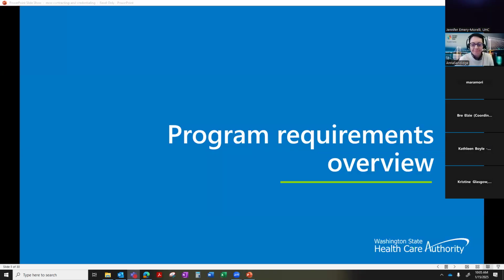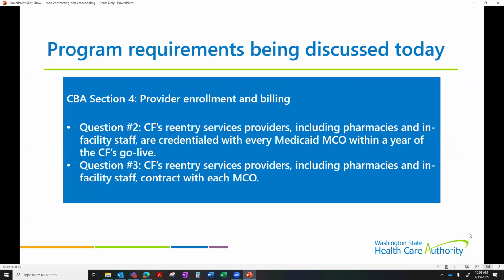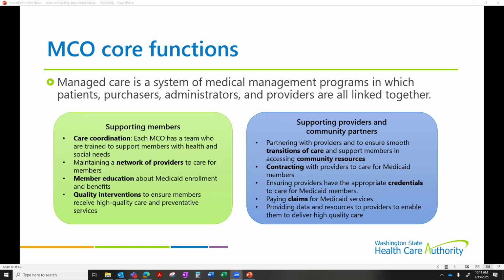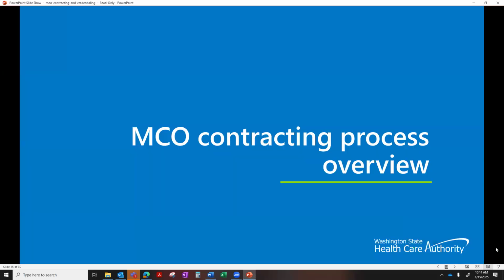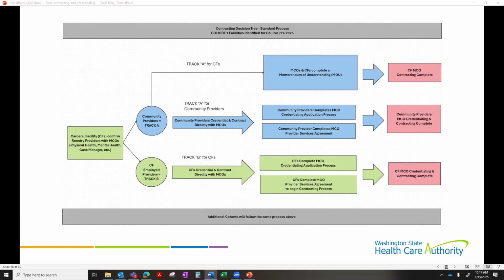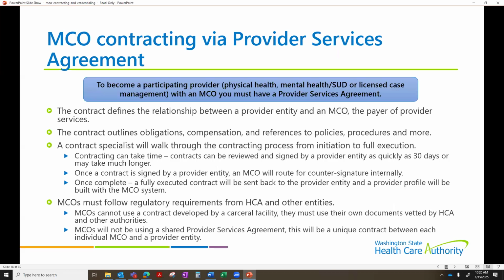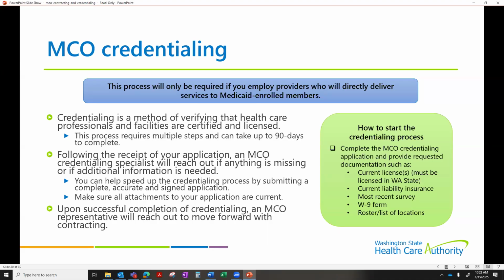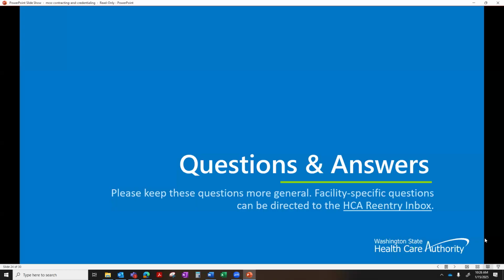Reentry Initiative learning series: MCO contracting and credentialing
This video provides detailed information about MCO contracting and credentialing for the Medicaid Transformation Project (MTP) Reentry Initiative. The presentation starts with background information about this program requirement and introduces Washington State managed care organizations (MCOs). The presentation then provides an overview of the MCO contracting and credentialing process.